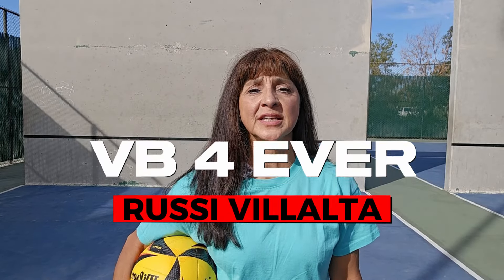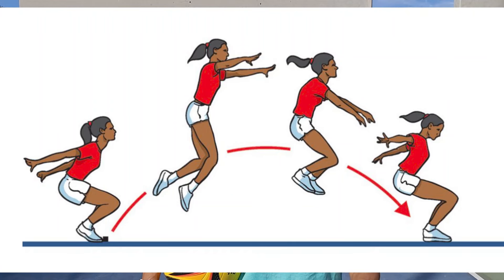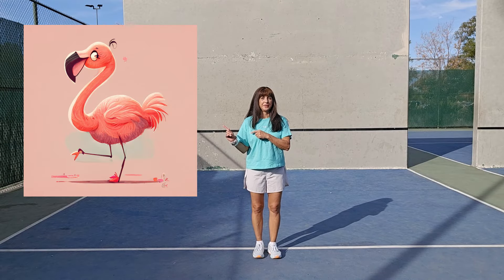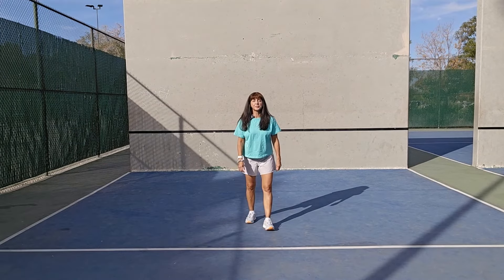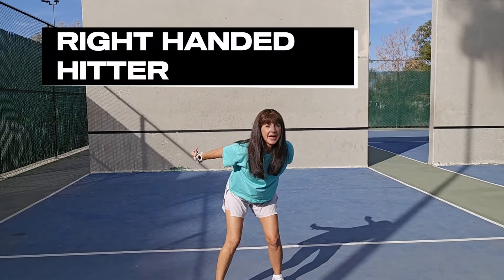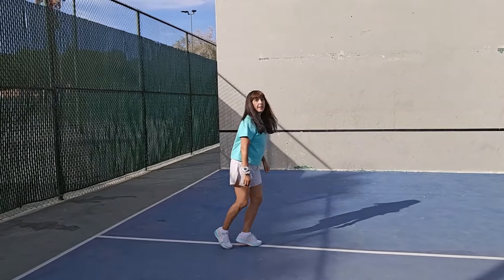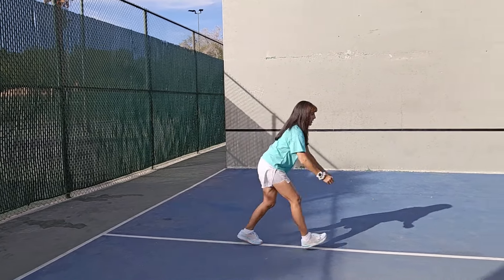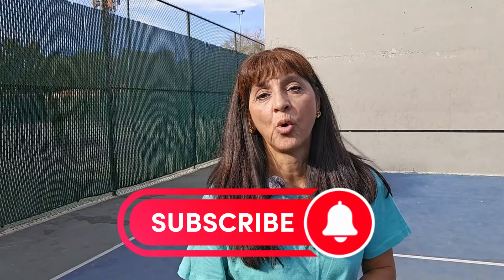How to Master the Volleyball Spike: The Flamingo Jump Technique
In this video, we dive into the Flamingo jumping technique for volleyball spikes, focusing on how to maximize your approach jump for greater vertical height. Learn the most effective methods to increase your running jump and jump vertically with a strong takeoff.
We’ll break down the technique into two parts, covering essential jumping mechanics and safe landing practices to protect your knees.
First, you'll learn the Flamingo technique: step forward with both arms swinging in front while balancing on one leg, just like a flamingo. Then, we’ll guide you through a broad jump landing, ensuring you plant both feet firmly.
Finally, we’ll introduce four easy cues—Open, Cross, Plant, Pivot—to help you master your spike approach. This is the second video in our series on footwork for volleyball spikes. Get ready to elevate your game and spike like a pro!